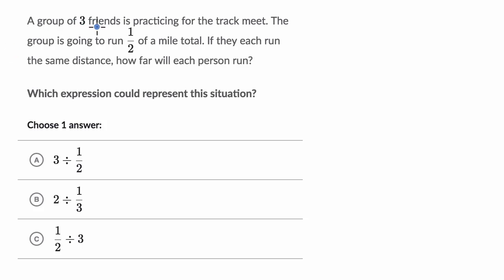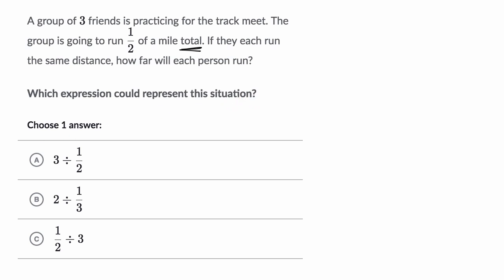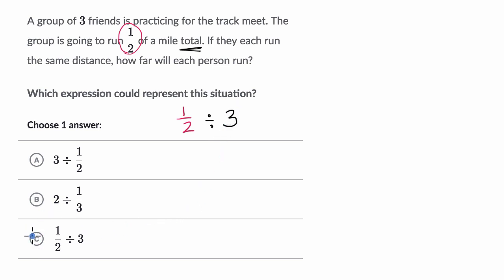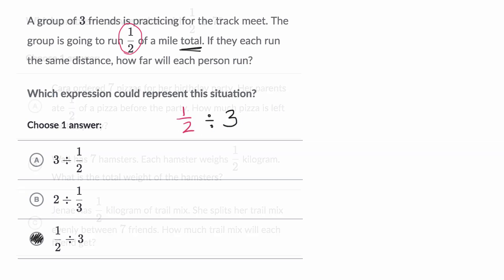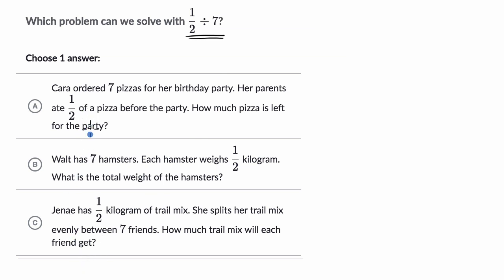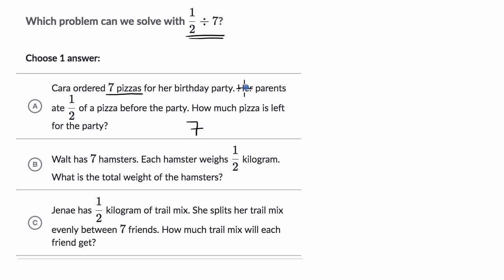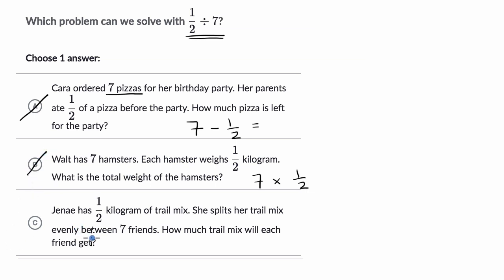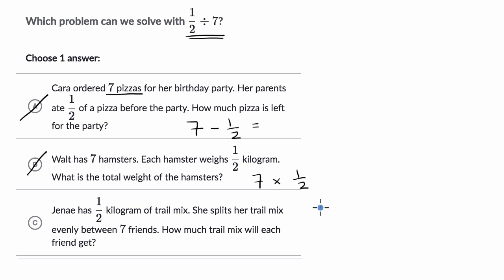Fraction division in context